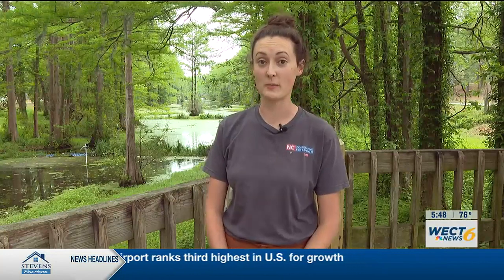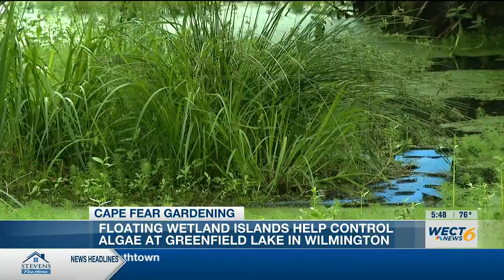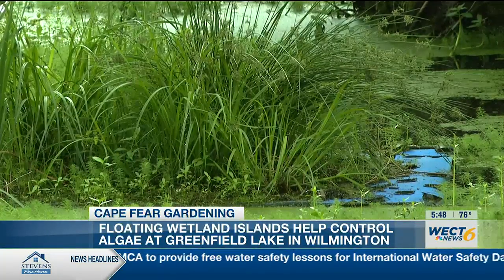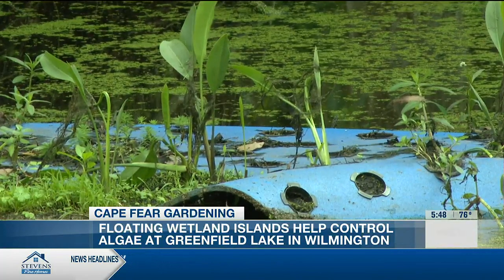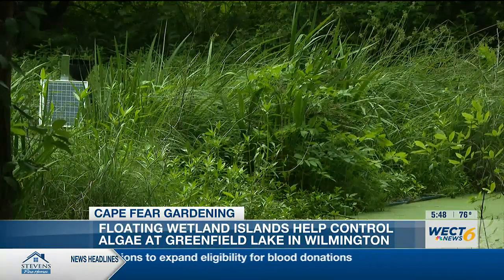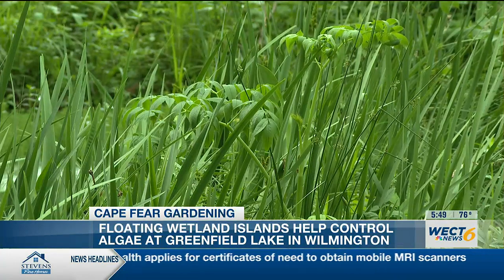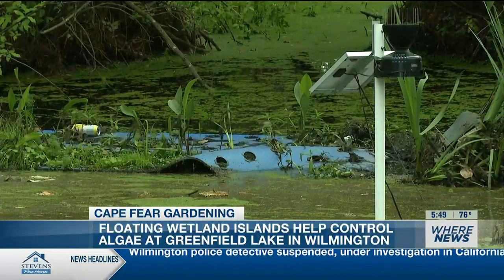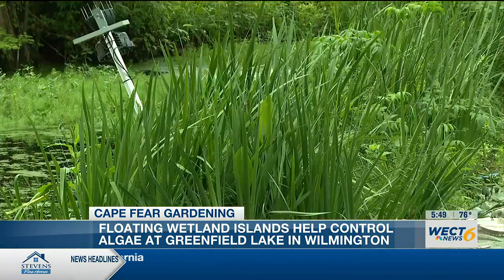Cape Fear Gardening: Floating wetland islands help control algae at Greenfield Lake in Wimington